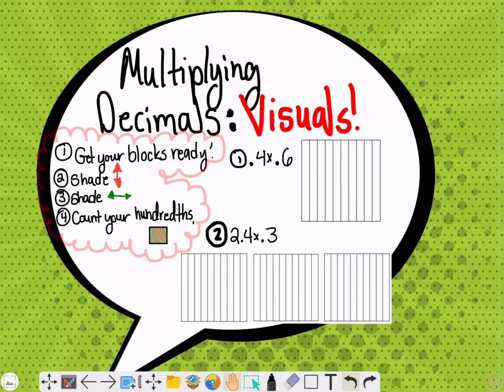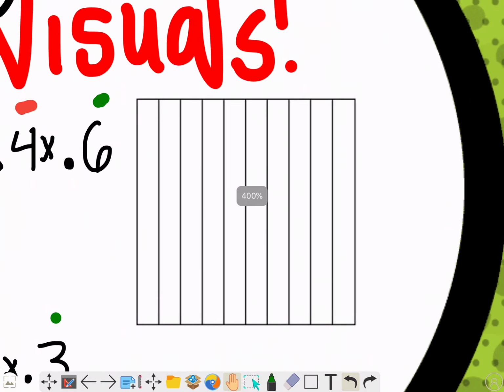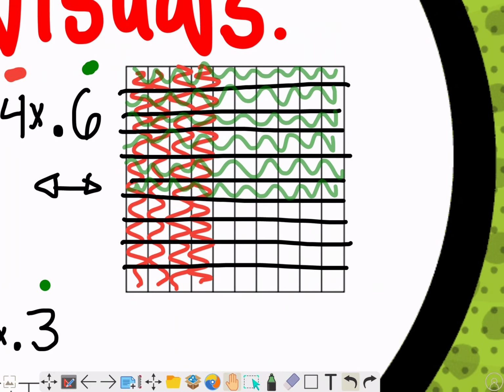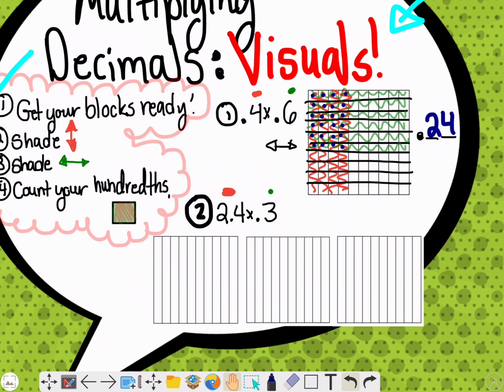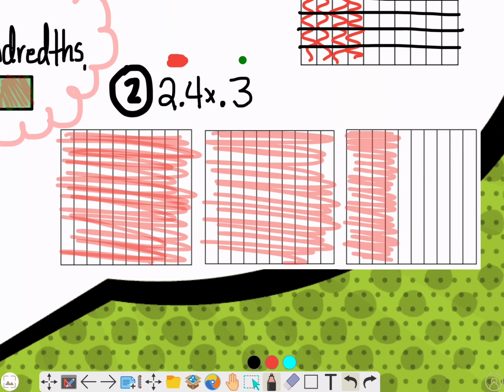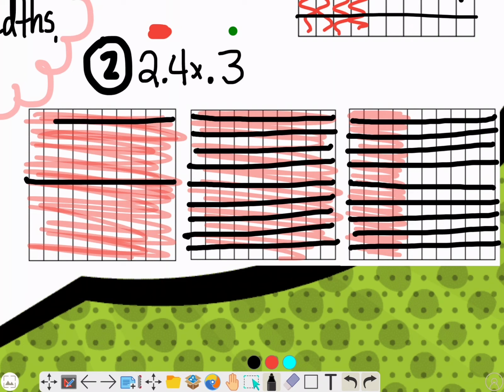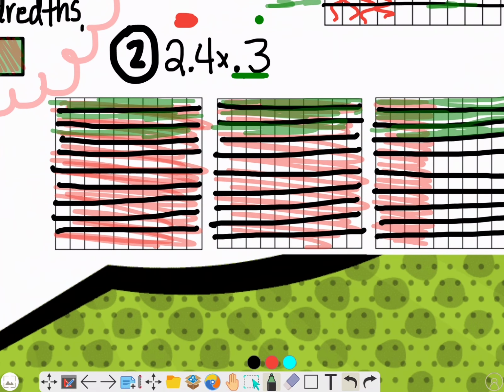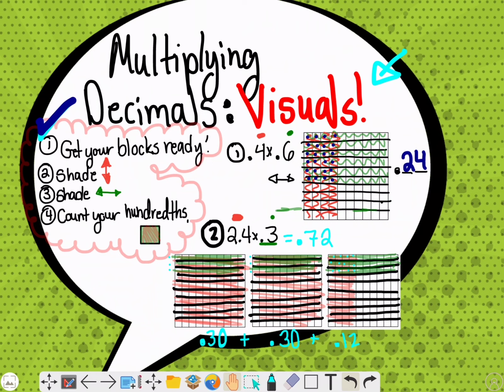Decimal Multiplication with Visuals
Having trouble visualizing decimal multiplication? Watch this video and I’m sure it will help. When constructing these types of problems remember you will need to “draw” one or multiple blocks and then shade based of your factors. Using different colors will also help.